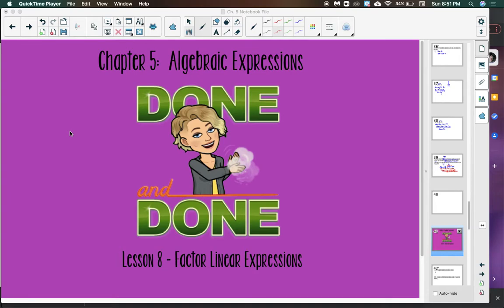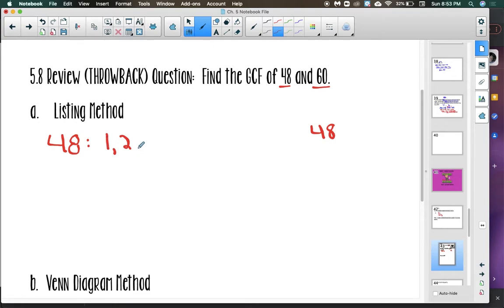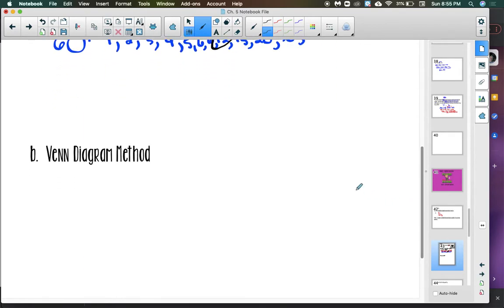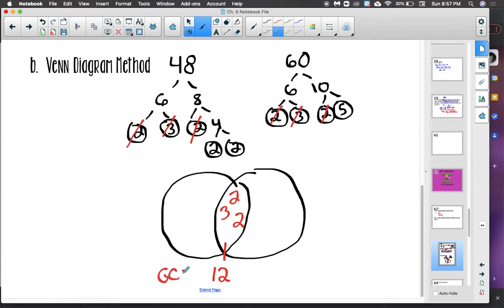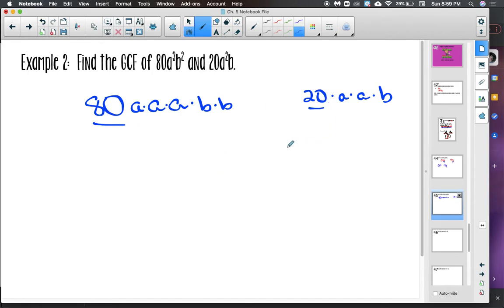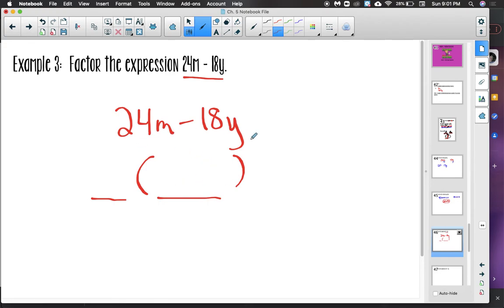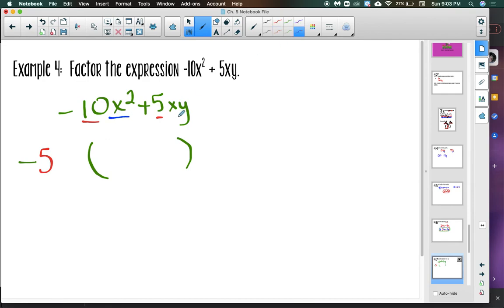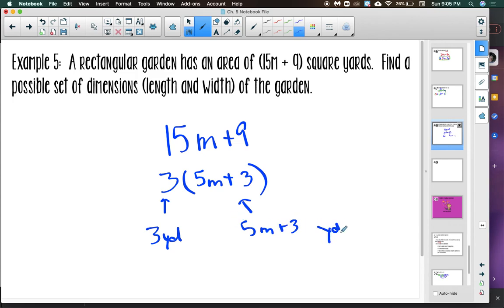5.8 Factor Linear Expressions